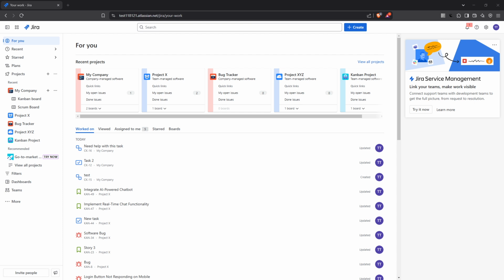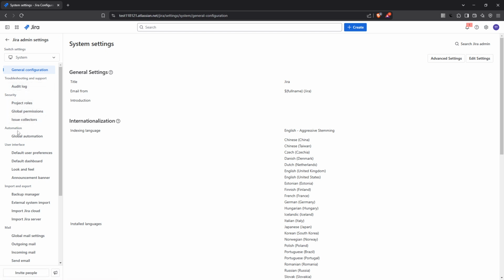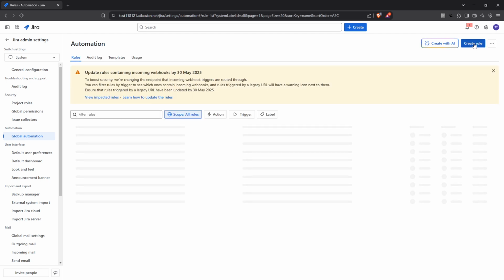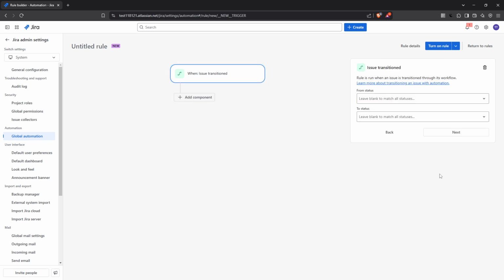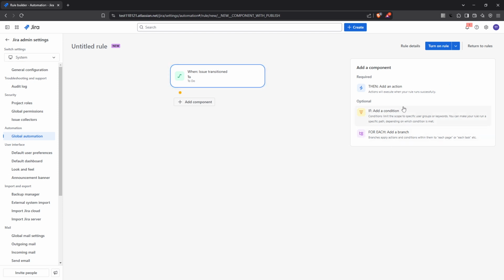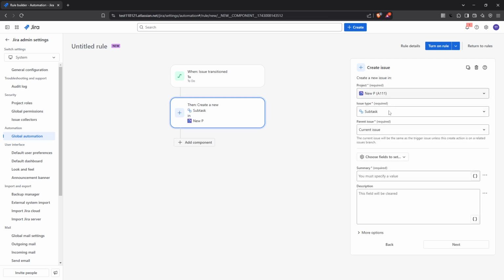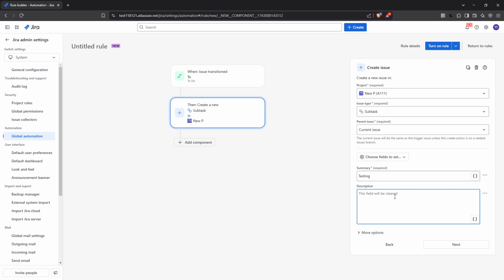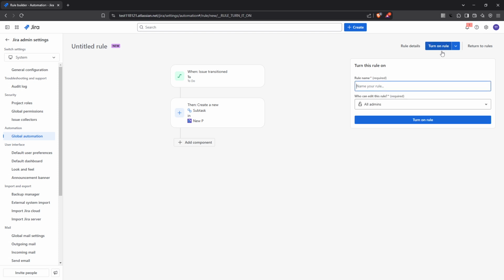How to Auto Create Subtasks in Jira [2025 Full Guide]